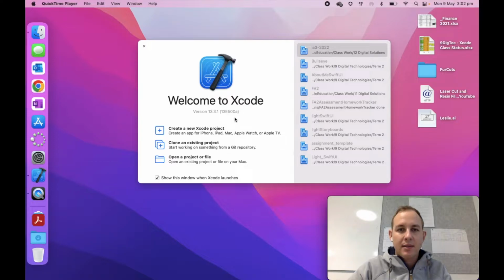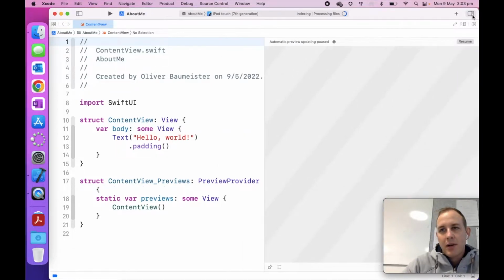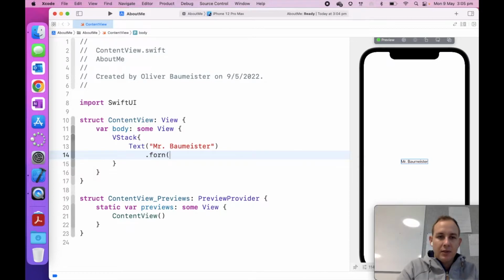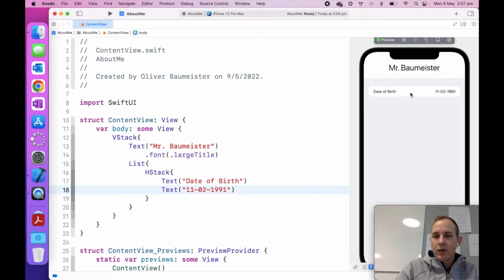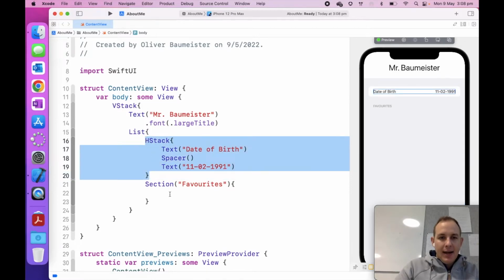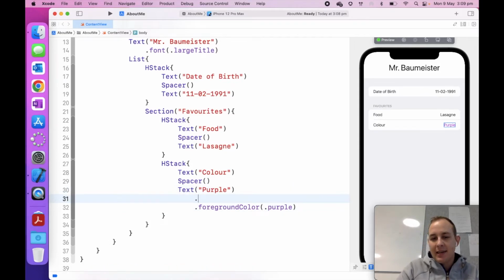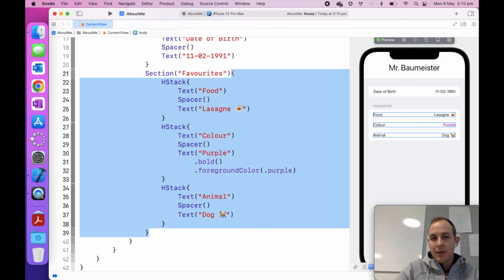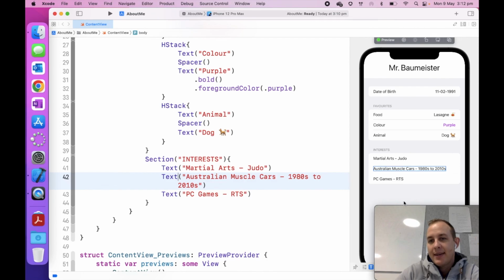SwiftUI - About Me